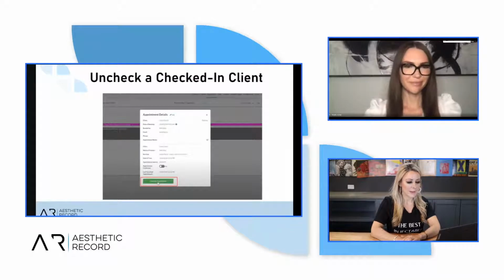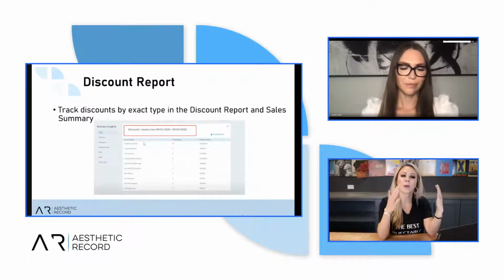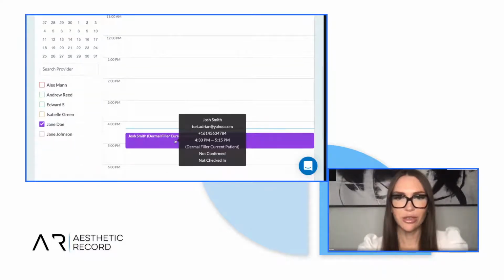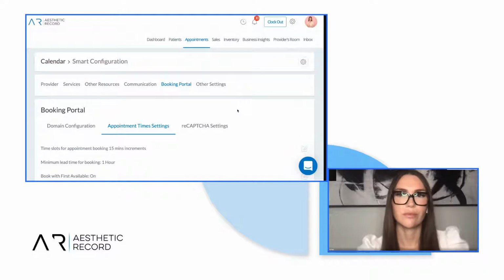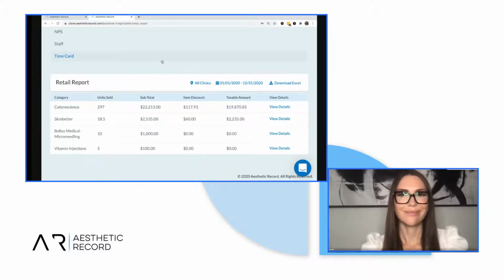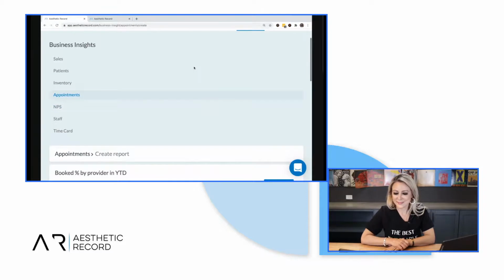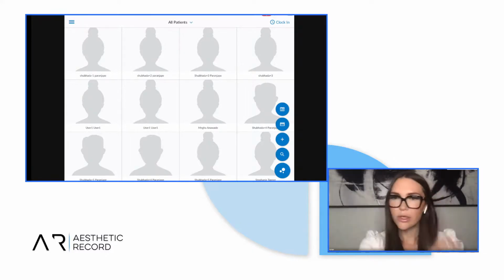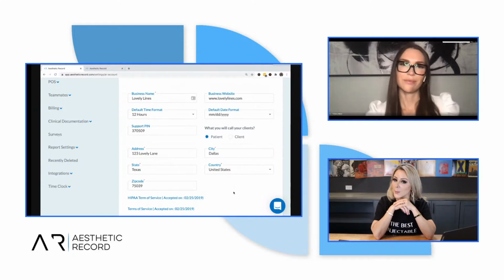New Features and Enhancements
Aesthetic Record is HIPAA complaint electronic medical record (EMR) system and complete practice management solution created for aesthetic providers. We integrate the ability to create high-quality before and after photos, complete point-of-sale transactions, manage inventory and conduct end-to-end reporting.